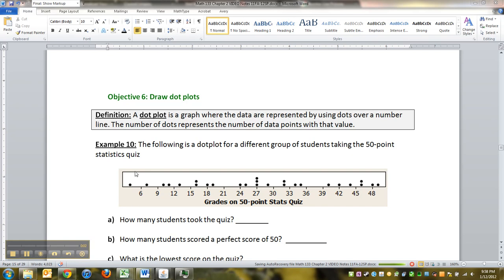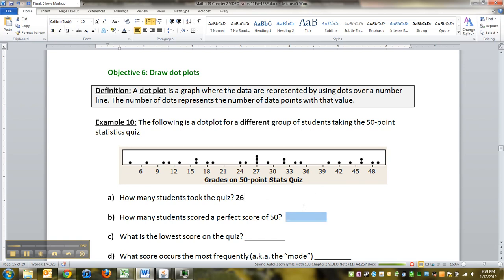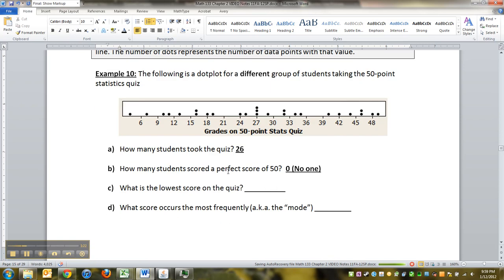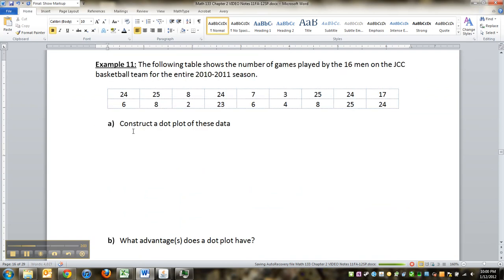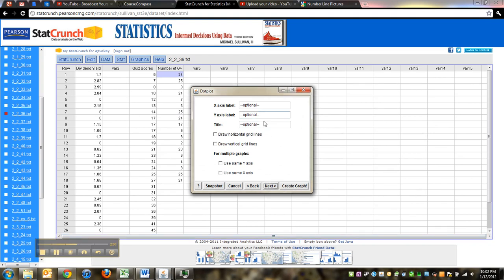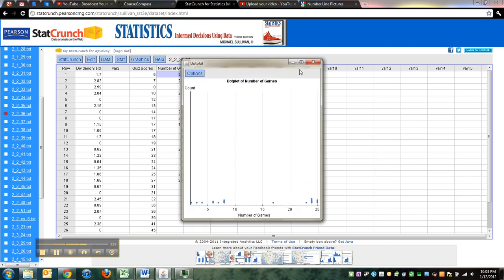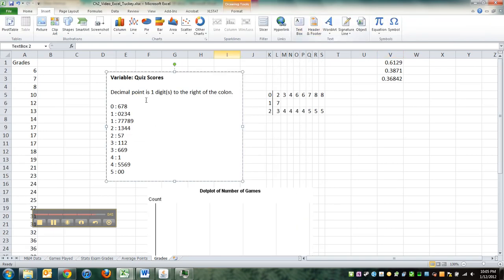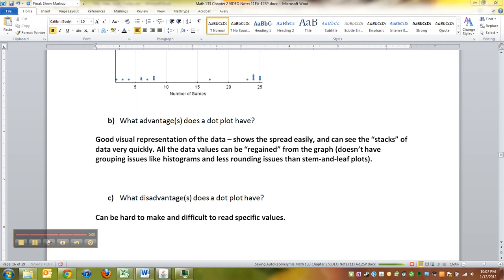2.2 Lecture - Part 18 of 19 - Math 133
Covers: Reading dot plots; Constructing dot plots using StatCrunch (2.2 Notes, pages 15-16)